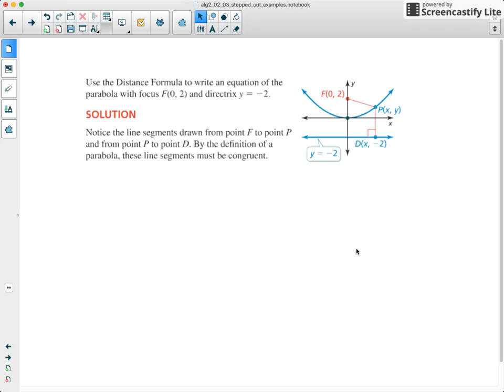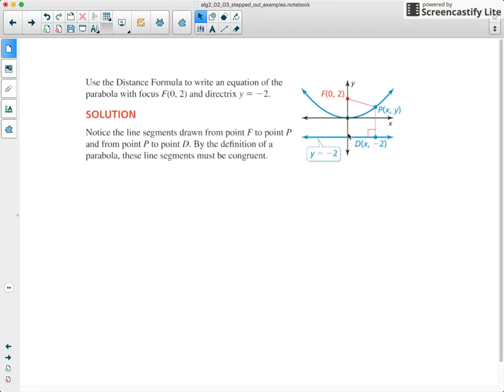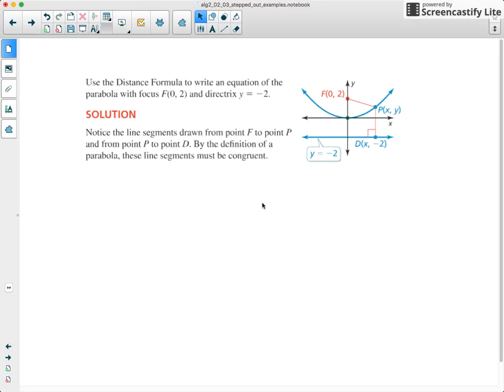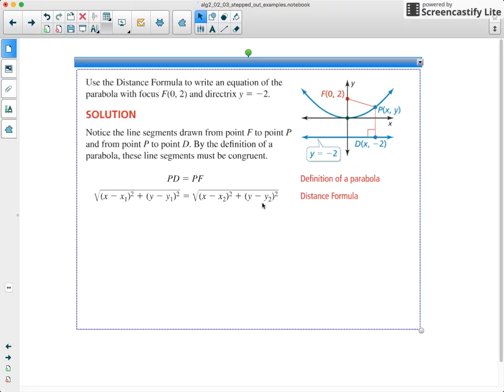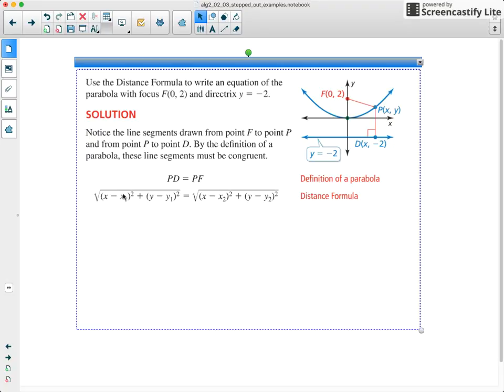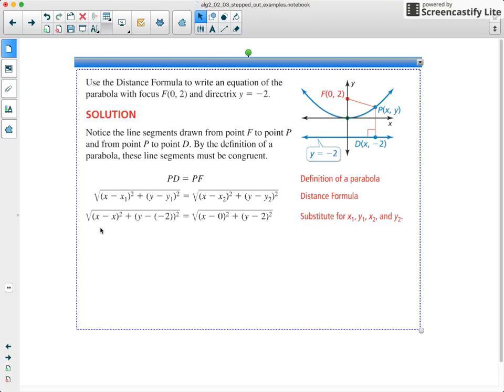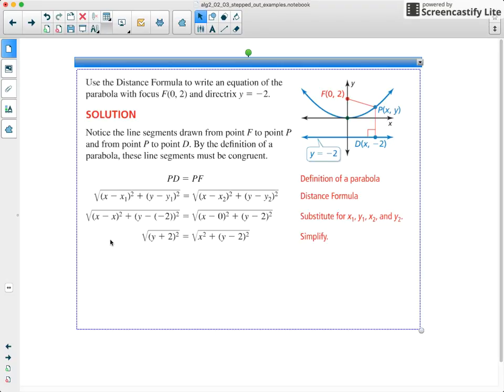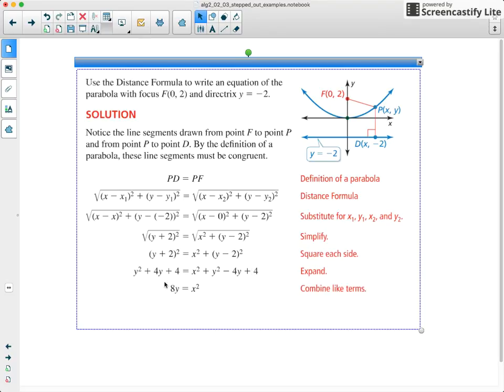Writing a Quadratic Function using the Distance Formula